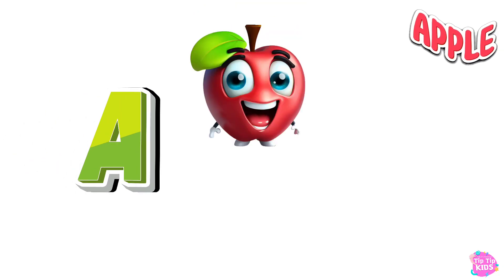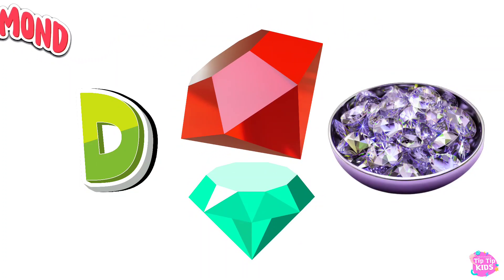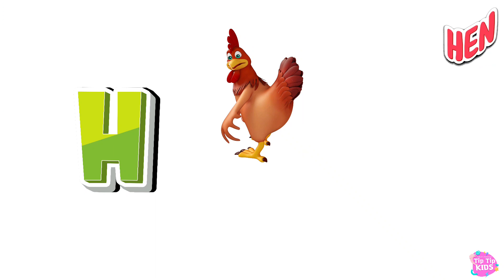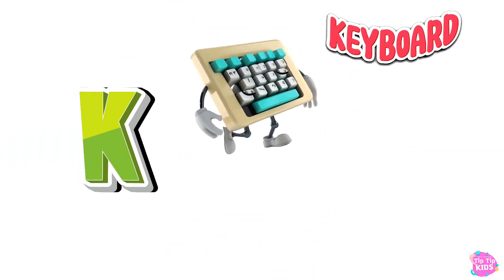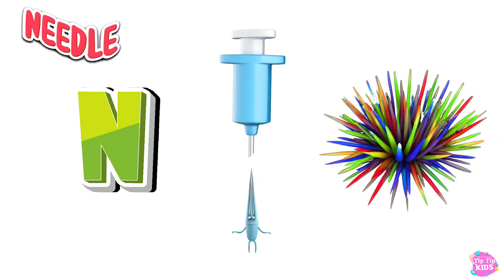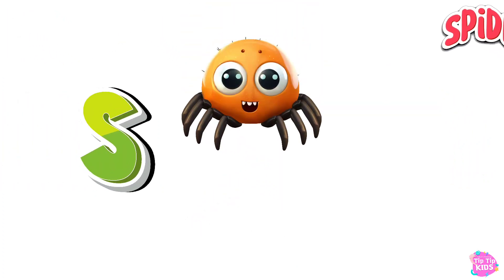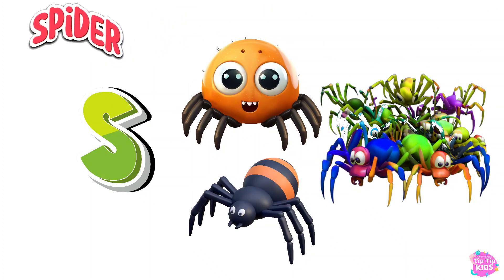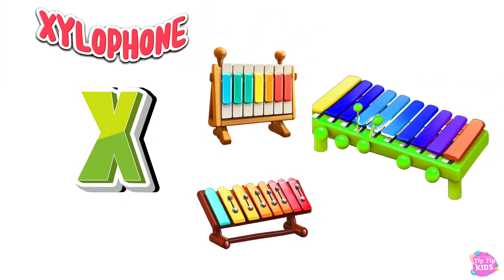Phonics Song for Toddlers | Phonics Song For Kids | A for Apple | Nursery Rhymes | A to Z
If you're looking to help your kids learn how to read, then you need to check out this amazing phonics song for toddlers! With lyrics and video instructions, this song will help your children learn how to read properly and quickly.

Toddlers will love singing and learning along with this fun and catchy phonics song. If you're looking for a way to help your kids learn how to read, then you need to check out this video song!

Let's Fun With New version of Phonics Song | ABC Phonics Song | Kids Video | A for Apple

Phonics Sounds of alphabet | Phonics song | Phonics song for kindergarten
*Lyrics*

** WARNING **